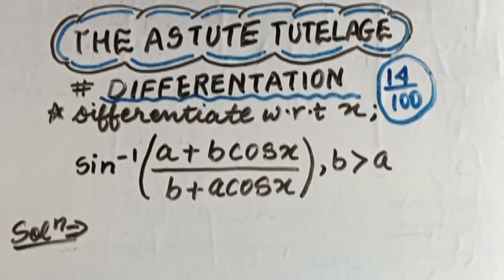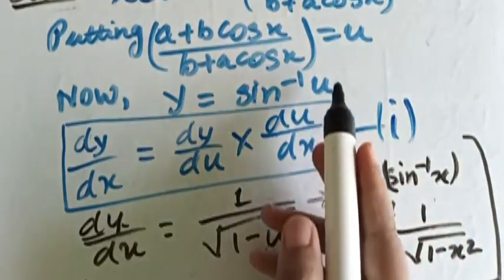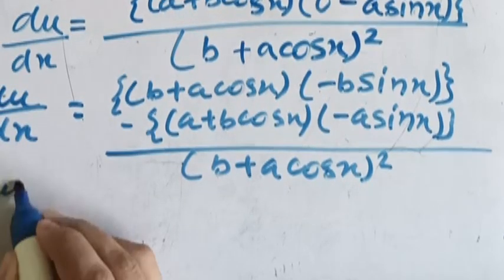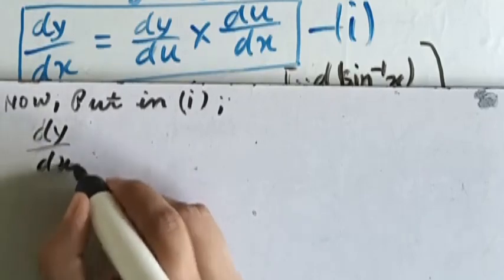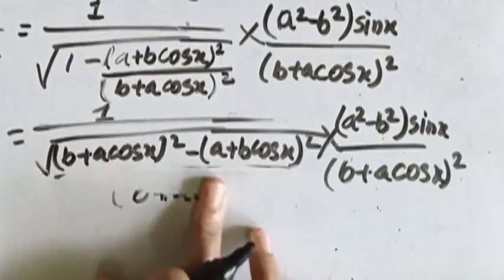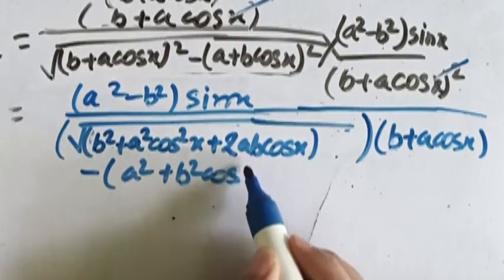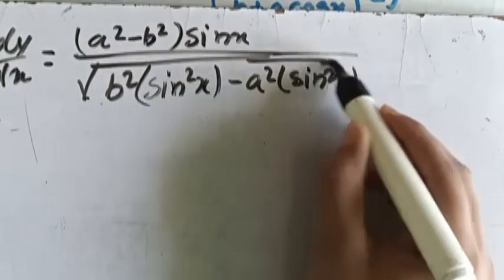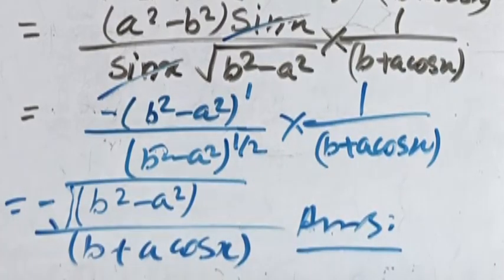DIFFERENTIATION OF CLASS 11TH -14/100 {sin^-1(a+bcosx / b+acosx ) }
BASIC DIFFERENTIATION OF CLASS 11TH - 14/100 {sin^-1(a+bcosx / b+acosx ) }

most important exercise of integration class 12
integration class 12 one shot questions
application of integrals class 12
integration most expected questions
integration important questions class 12
CLASS 11 BASIC DIFFERENTIATION
CLASS 12 BASIC DIFFERENTIATION
CLASS 11 AND 12 BASIC DIFFERENTIATION
THEORY OF DIFFERENTIATION
BASIC DIFFERENTIATION THEORY
DIFFERENTIATION ONE SHORT
R S AGRAWAL CLASS 11 BASIC DIFFERENTIATION
RS AGGARWAL CLASS 11 DIFFERENTIATION CHAPTER
DIFFERENTIATION CHAPTER SOLUTION
DIFFERENTIATION BY NEHA MAM
NEHA MAM DIFFERENTIATION ONE SHORT
DIFFERENTIATION BY THE ASTUTE TUTELAGE